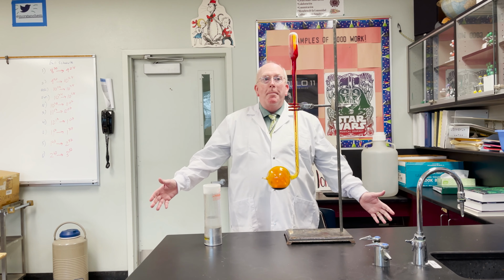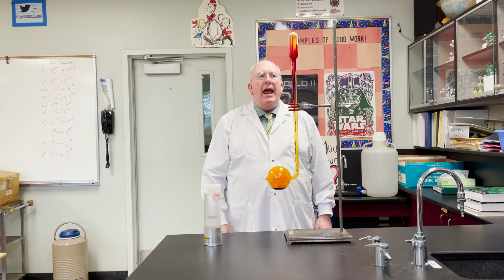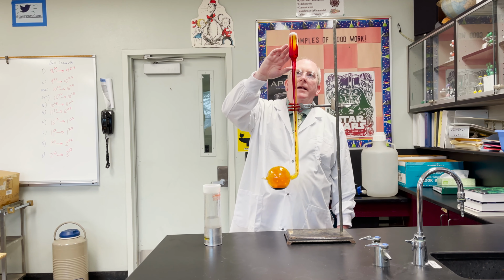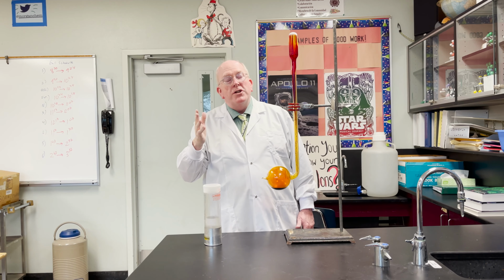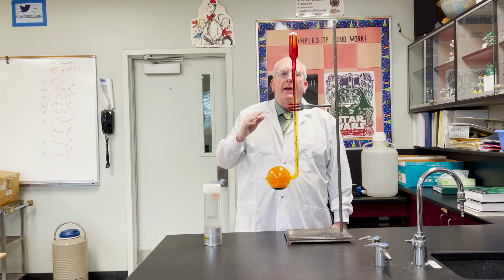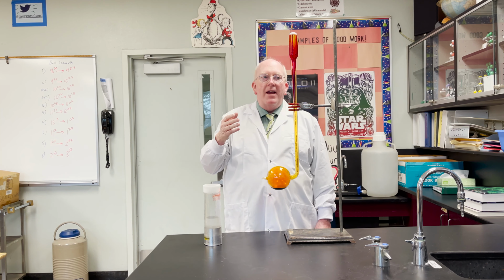Bromine Cryophorus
A really good demonstration about states of matter.